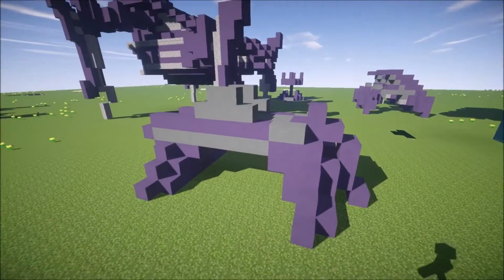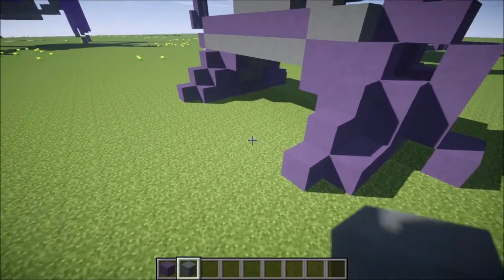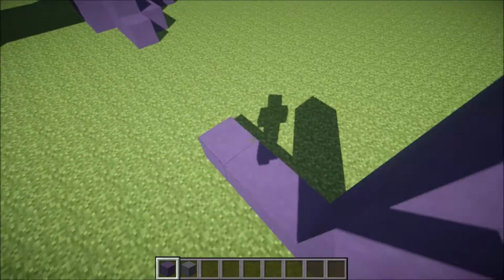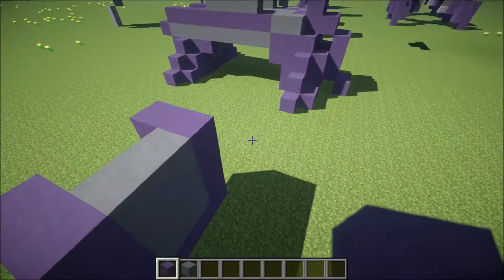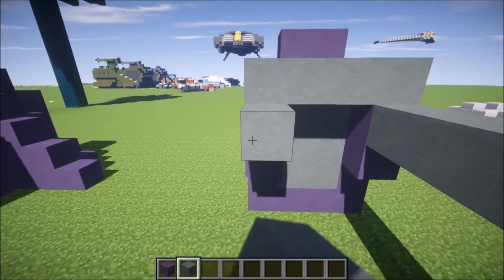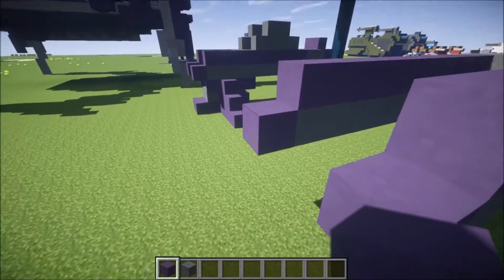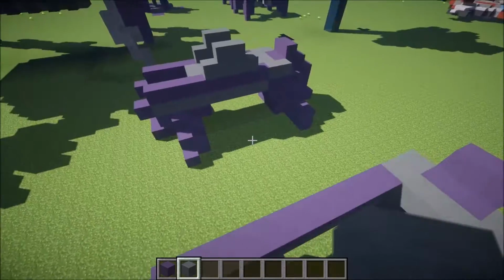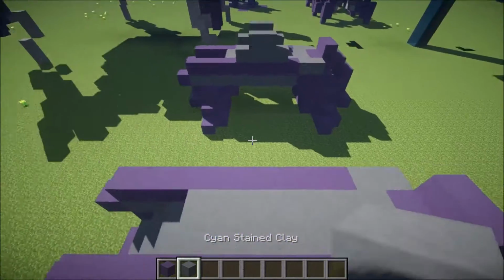Covenant Shadow | Minecraft Halo tutorial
Model edition: 1st edition
Build description: The Type-29 Troop/Vehicle Transport (T-29 T/VT), also known as the Shadow, is a Covenant ground transport vehicle.

Fancy helping out the channel, whilst also receiving a variety of interesting and beneficial rewards?

The music used in this video was created by multiple artists. A full list of the artists that I use can be found below. Please check out their work, and show your support to the creators. A list of the songs that I use can be found